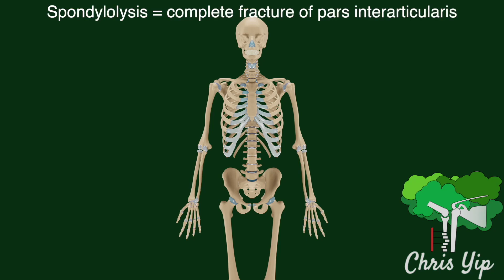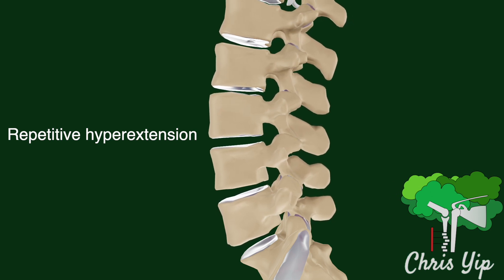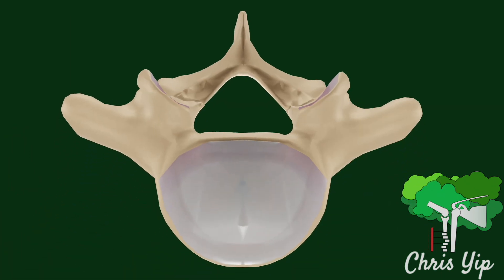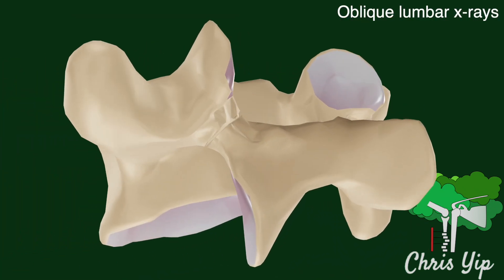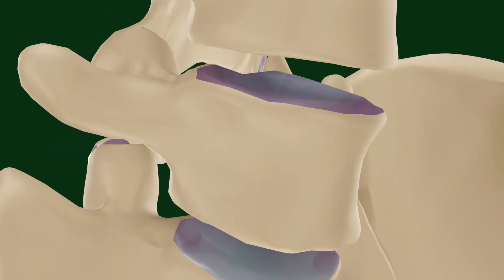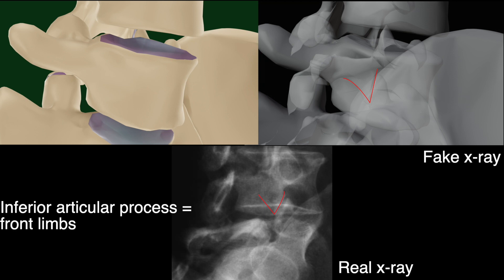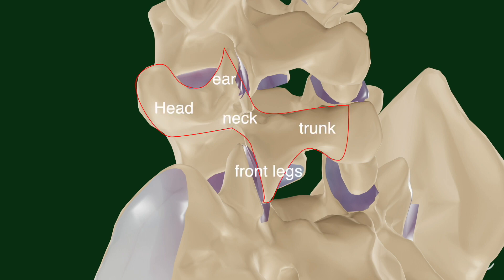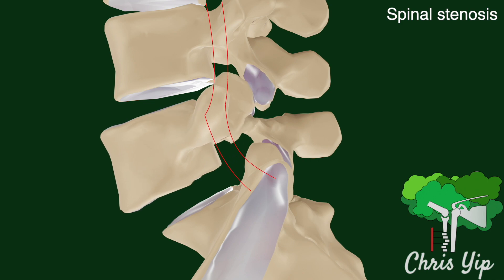Spinal spondylolysis and Scottie the dog (animated)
This video introduces the anatomy and mechanism for spondylolysis. It also explains how to identify the Scottie the Dog sign on a oblique lumbar spine x-ray.

Timestamps:
00:00 Intro
00:09 Mechanism of injury
00:31 Lumbar vertebra anatomy
00:50 Oblique lumbar spine x-ray
01:10 Scottie the dog
01:45 Spondylolisthesis
02:00 End